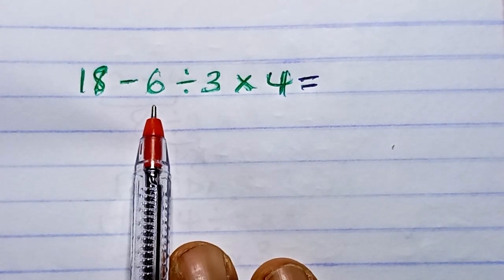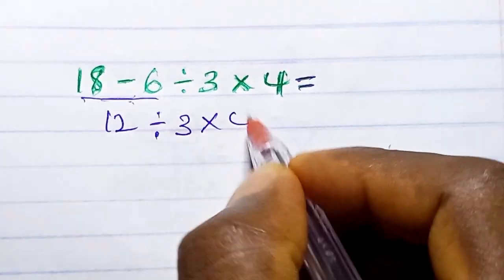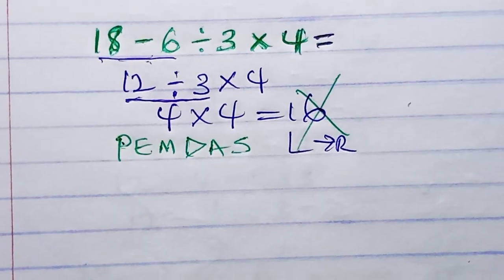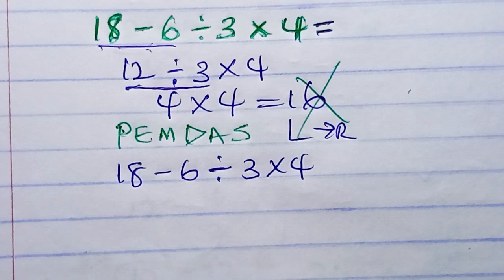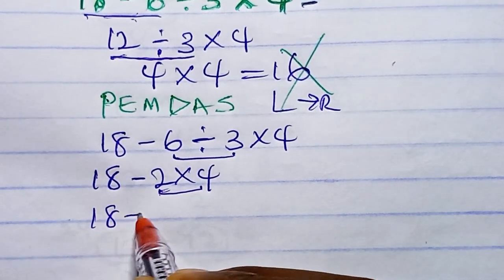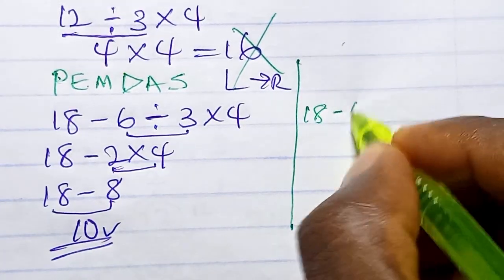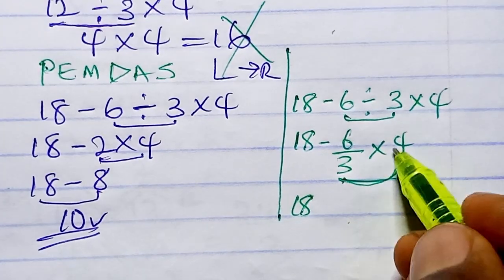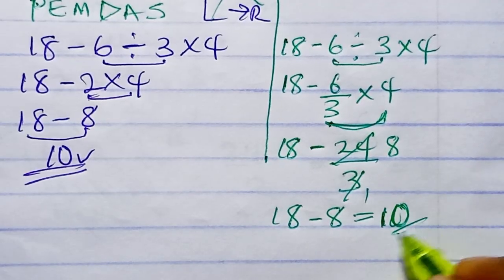Only 1 in 5 Can Solve This Math Problem | Mental Math